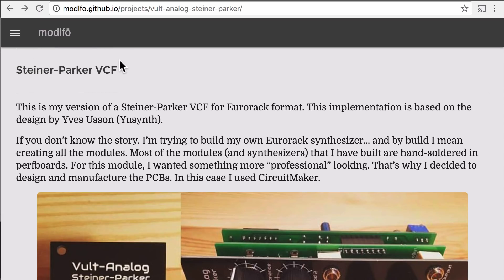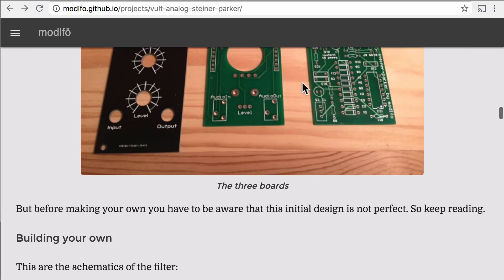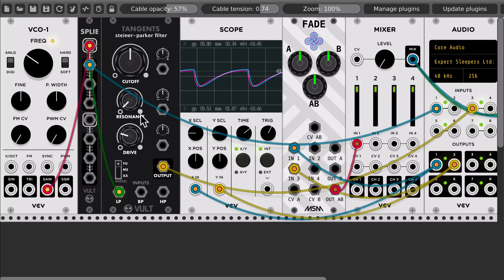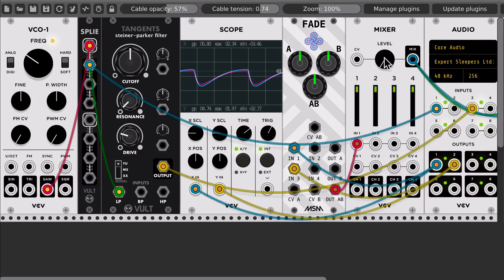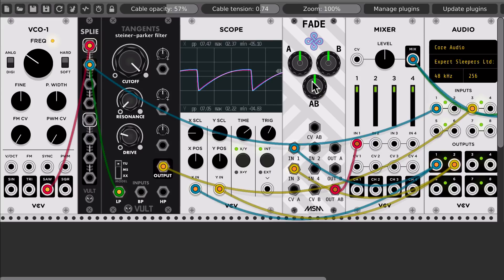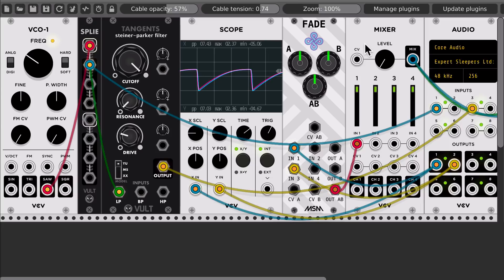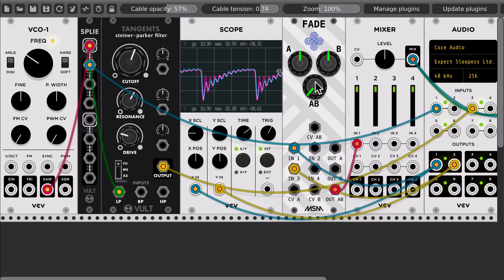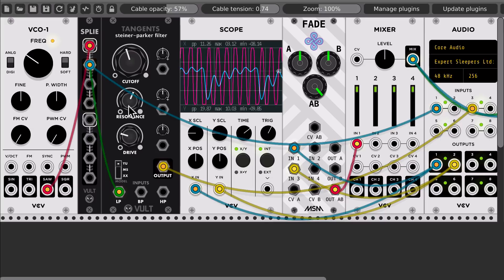Vult Tangents vs. Real Steiner-Parker Filter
In this video I show the similarities and differences between Vult Tangents and a real Steiner Parker Filter.